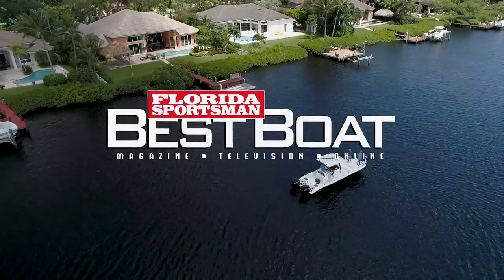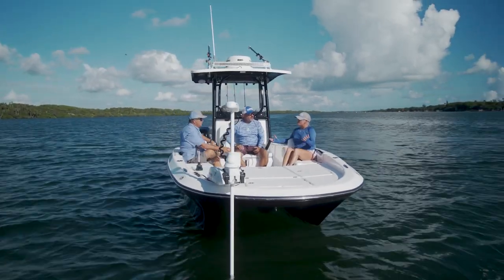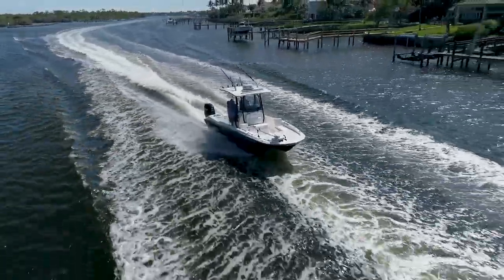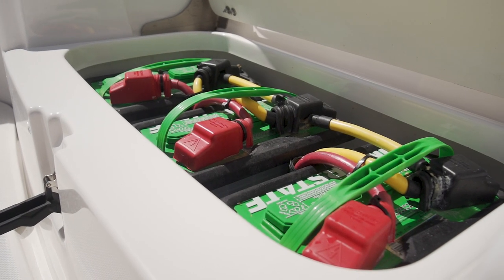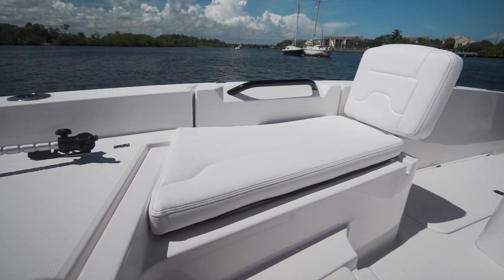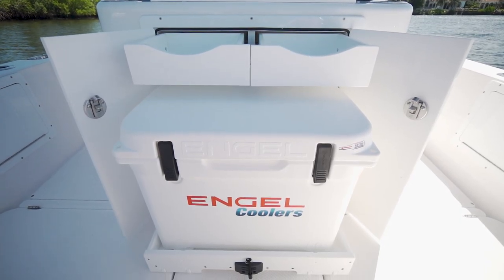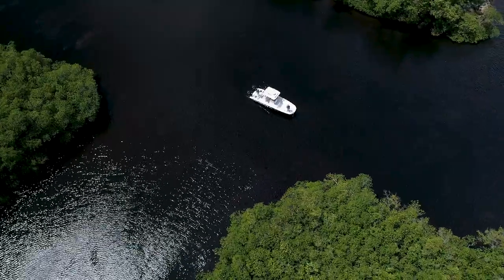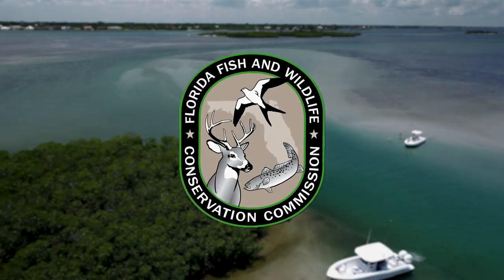Sea Cat 260 Hybrid Catamaran Review - Vessel for Fishing Backwater to Bluewater | Florida Sportsman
Let’s take a closer look at the Sea Cat 260 Hybrid Catamaran in this review from Florida Sportsman. The Sea Cat 260 Hybrid Bay offers a logical solution for backwater and coastal boating. Applying a catamarans smooth ride, handling and stability at rest to a boat designed for coastal backwaters along with some blue water- makes good sense and that’s exactly what the 260 does.

The ride on the Sea Cat was that of a performance boat capable of high speed that tamed the chop handily. The 260 can be rigged with as little as 280 HP and up to 600 which is precisely what our twin Suzuki’s 300 powered test boat provided. A top speed of 65 MPH seemed much faster and at a cruising speed of 38 MPH we were seeing 2 MPG.

Loads of storage is available below deck on the Sea Cat. Forward seats leading to the bow platform contain rod lockers below. Beneath the step up to the elevated casting deck is an insulated compartment. In the center hatch below the upper deck is another fishbox and a pair of compartments to port and starboard flank the forward casting deck platform. A pair of seven-foot-long insulated fish holds in the deck surround the console sides. Each of these compartments feature quality Gemlux hardware and gas shocks.

At the console, the helm beneath the hard top is protected by an acrylic deflector style wrapped windscreen.  Matching 12-inch MFDs and all instrumentation are neatly arranged and all top quality Bocatech switches are used. A meticulously neat wiring scheme inside of the console is laid out in an easy to understand system and comes with a schematic explaining the function of each wire from switch to battery. Two Llebroc helm seats back up to a roomy tackle center rocket launcher in the cockpit. Matching 25-gallon pressurized wells are located in opposite corners and a flip up double wide seat is located under the wide transom casting deck.

Your inshore and coastal fishing potential on this boat will be greatly stretched due to the ability to cover more ground on foul weather days. The versatility of a bay boat combined with the performance of a catamaran will undoubtedly open up some doors for anglers.

Sea Cat 260

Length: 26
Beam: 8-6
Draft: 14”
Deadrise: N/A (cat)
Weight: 4900 dry
Max HP: 600
Fuel: 120
Base price: 122,000 w/ 2-140 Suzuki

What’s the Best Boat For You? Based on what you’re fishing for hosts, Rick Ryals, Lori Hargrave and George LaBonte will help you decide.  During each season of FSBB the crew will review over 40 boats in several categories such as: center consoles, bay boats, flats boats, dual consoles, pontoon boats, catamarans, bass boats, aluminum boats and possibly kayaks.  In addition to reviewing every type of boat imaginable the hosts will cover the latest in outboard technology and tips on how you can get the most out of your engine.